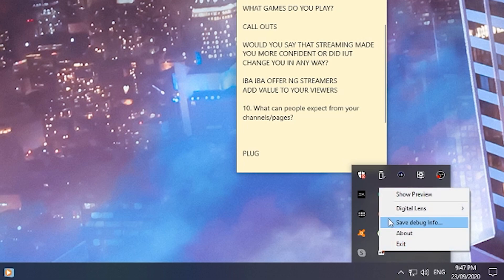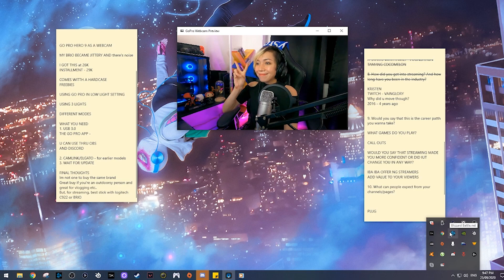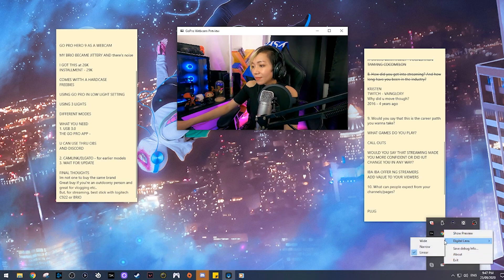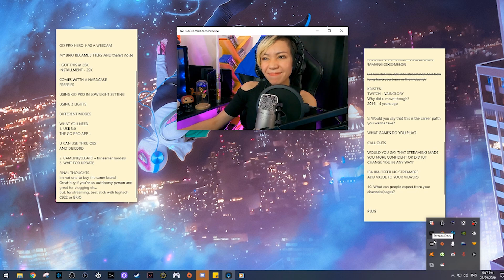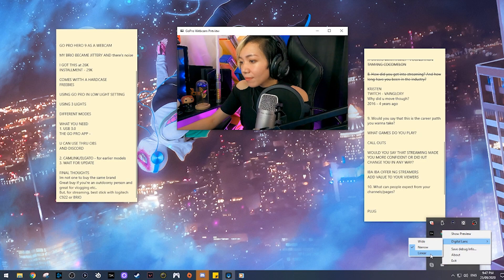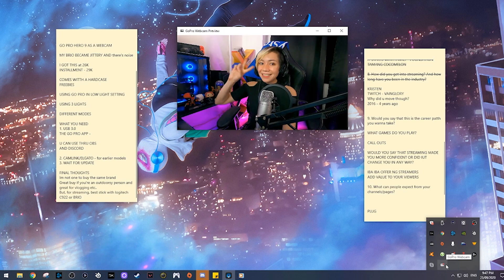How to use Go Pro Hero 9 as a webcam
I've been using the Go Pro Hero 9 as a webcam for my livestreams on twitch and my podcasts! Made a short review and an easy how-to-set-it-up on your OBS and Discord!
Important Notes:
2:37 - where real camera quality starts (apparently, once you connect Go Pro Hero 9 thru USB 3.0 to your PC, you have to click on the different modes: either wide, narrow or linear to make resolution BETTER).

* To use Go Pro Hero 9 on Discord download the VIRTUAL CAMERA app first. I will share the link in the comment section!
Once downloaded just go to OBS - Tools - Virtual Camera then set it up on Discord! :)